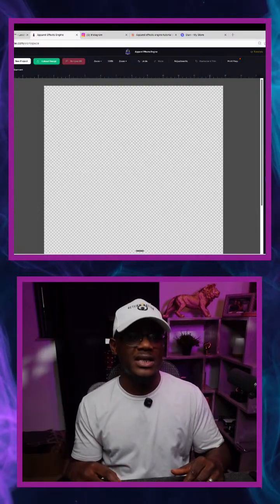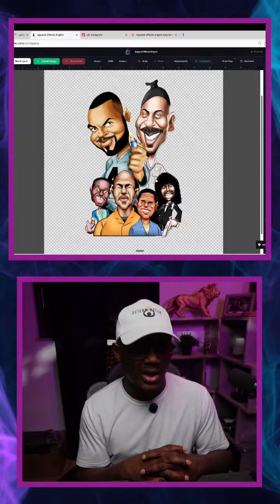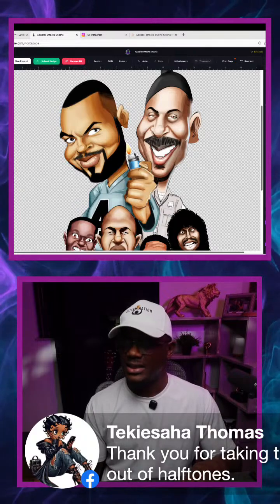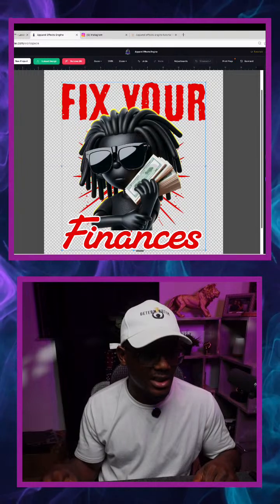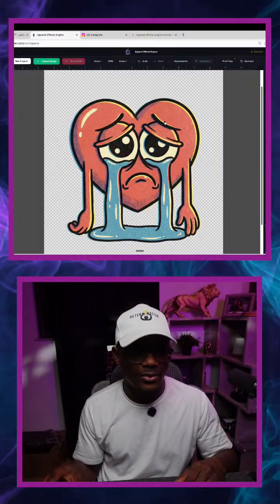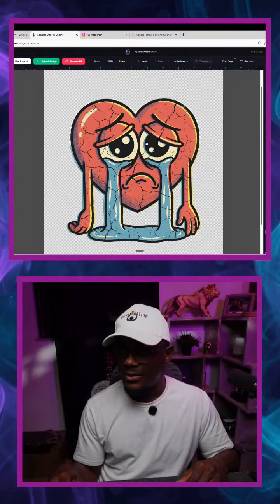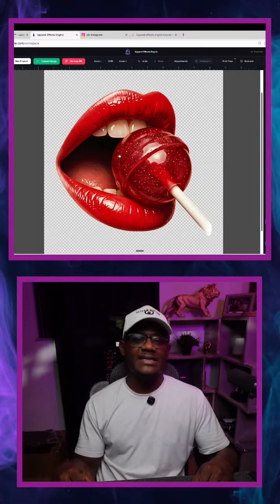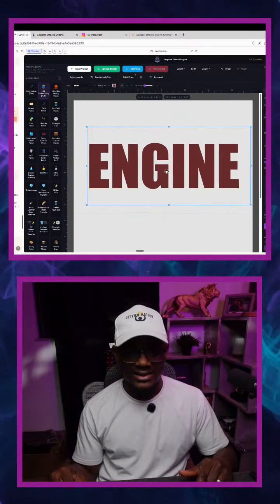Creating Realistic Embroidery Effects — From Flat Art to Thread Detail 📱